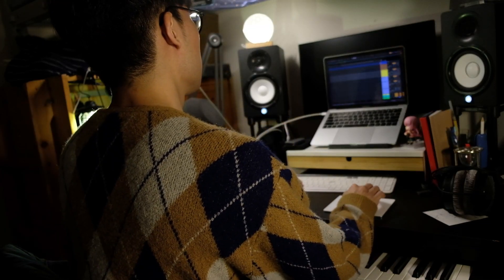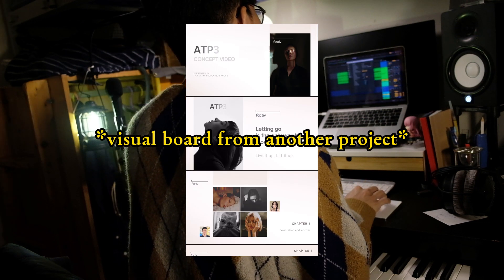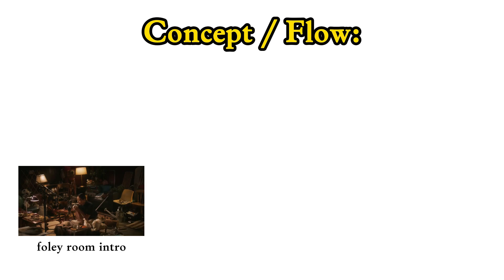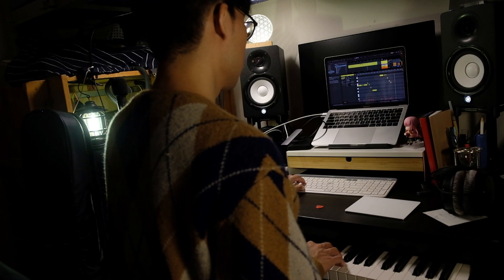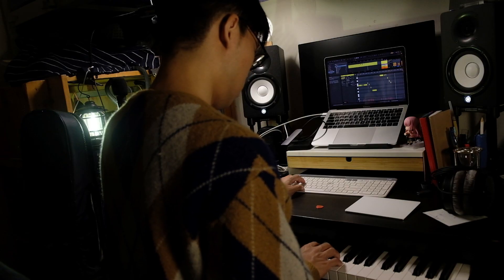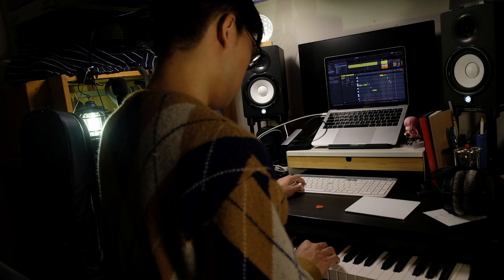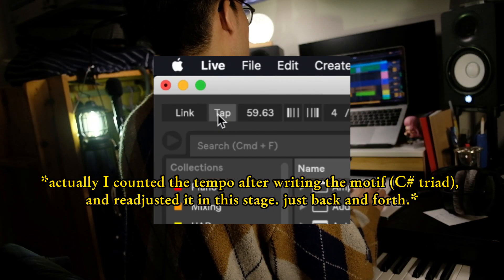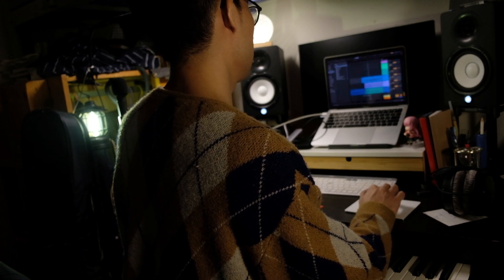how I (and you can) do film scoring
This is my first talking video. I'll answer them. Thanks for listening. Peace

00:00 Intro
00:24 Understand the Story
00:46 Story of the Project
1:02 Motif Writing
1:42 Timing (Tempo)
1:56 Motif Development (foley room)
2:07 Matching Key Shot (bow)
2:42 Motif Development (portal)
2:57 Matching Key Shot (city snapshots)
3:08 Matching Key Shot (credit)
3:14 Summary
3:52 Playthrough
4:52 Outro